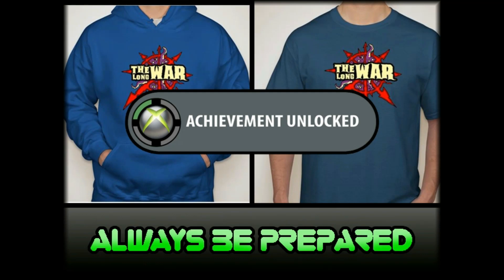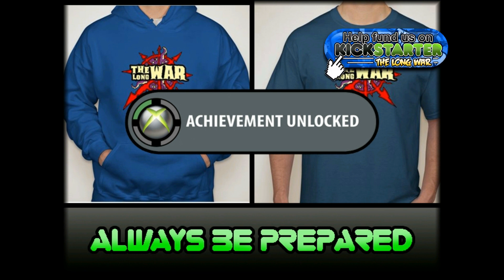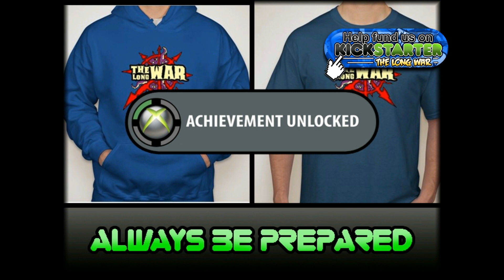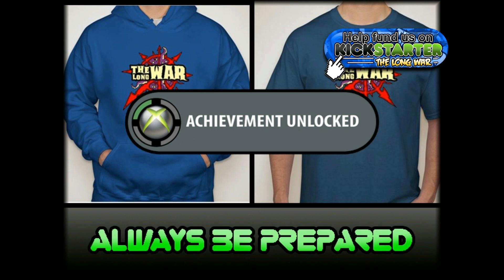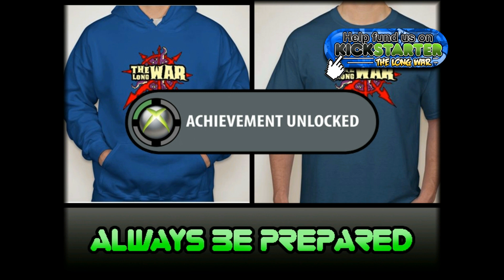The Long War Hoodie & Shirt Combo - Only on Kickstarter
7th Edition 40k Battle Report - The Long War is about the hobby of Warhammer 40k and tabletop wargaming.